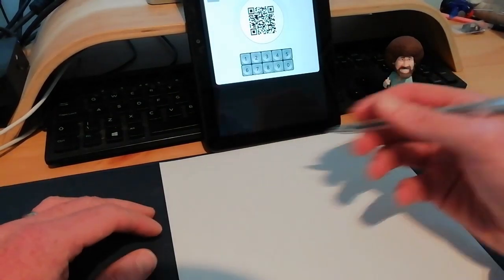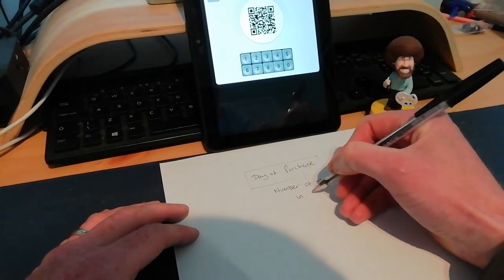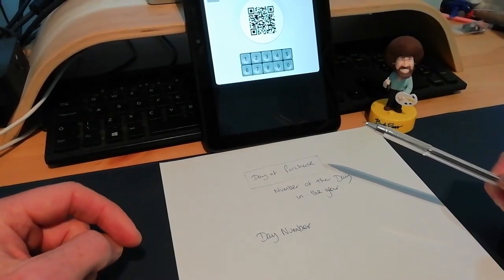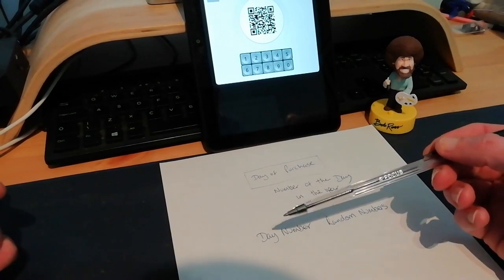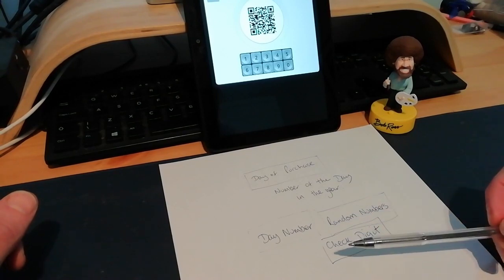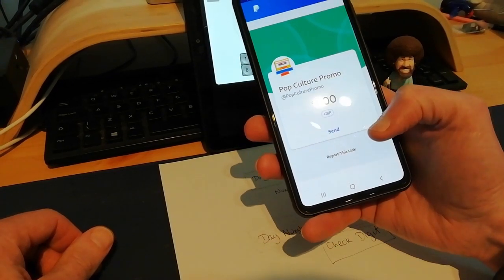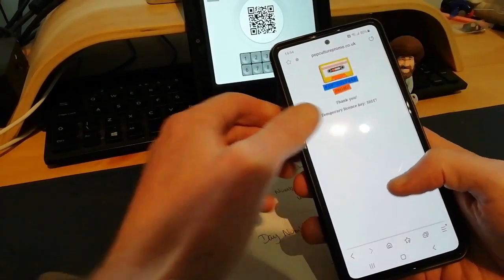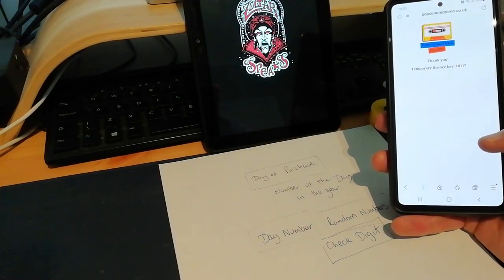Starting a Side Hustle Business with ChatGPT and $100 (£80.16) - Part 2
This is an update video on how the experiment is progressing. We now have activation keys and our first concept idea.

I'm asking ChatGPT to come up with a good side hustle business idea and I'm also giving it $100 (or £80.16 at the time of filming) to spend on this experiment. I will be acting as its human liaison, carrying out it's requests and suggestions.